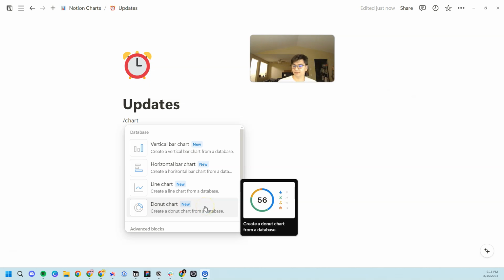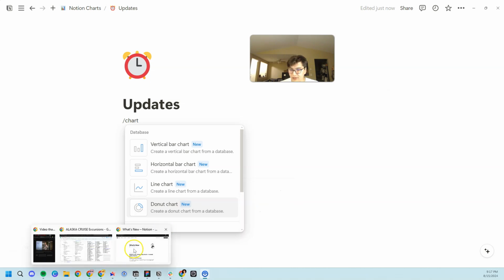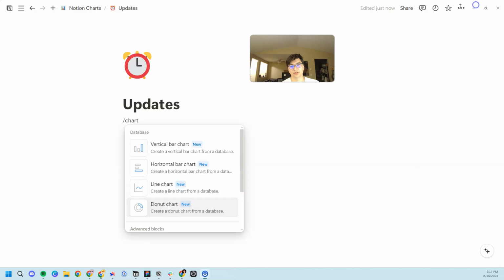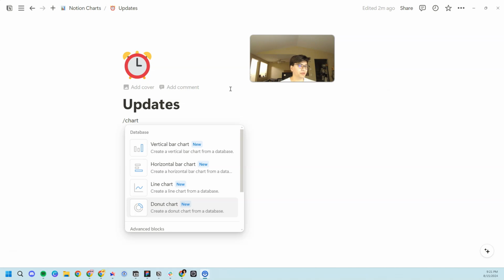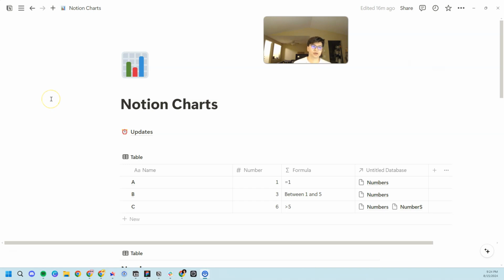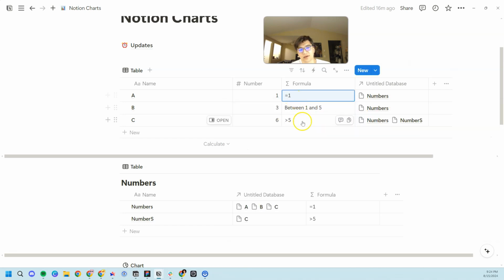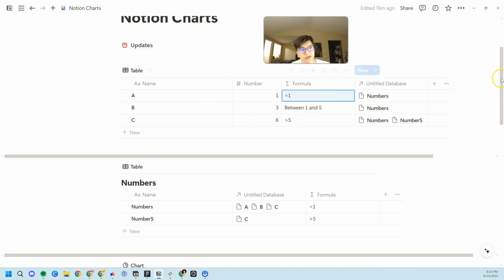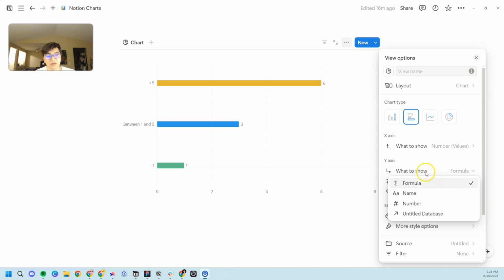My Perspective on Notion Charts & Current Features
I share my perspective on Notion Charts and how it can interact with Notion formulas. I also share a few real-world examples I've encountered and the direction that my YouTube Channel is headed.